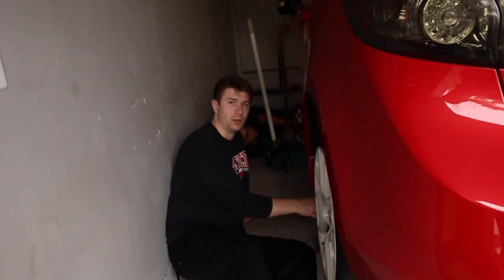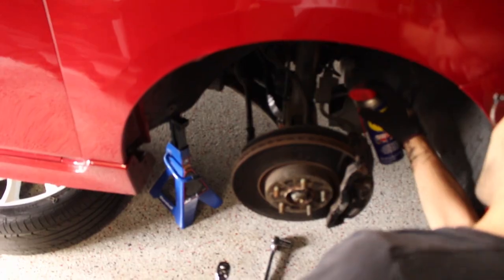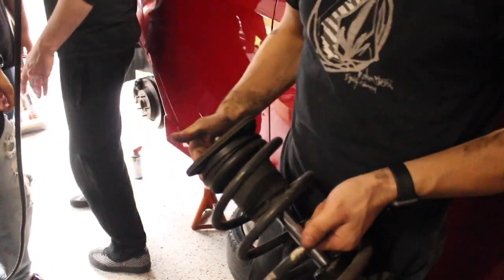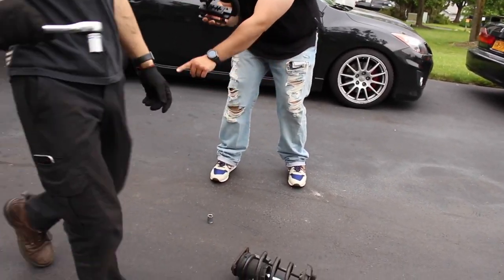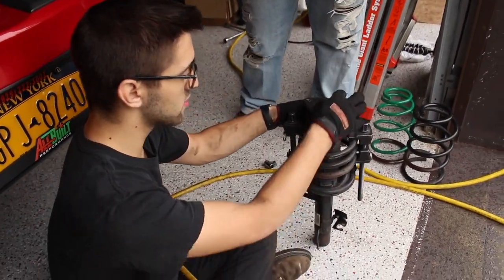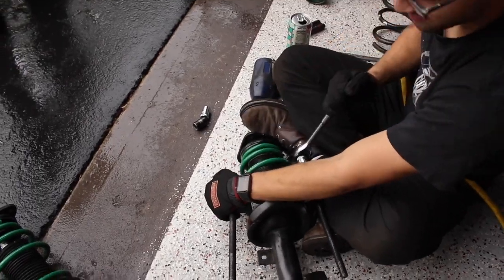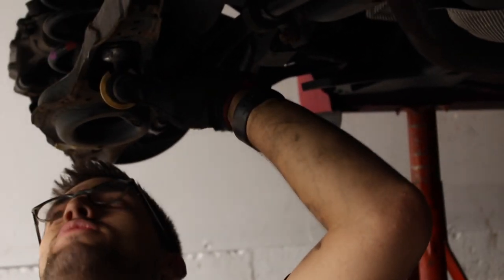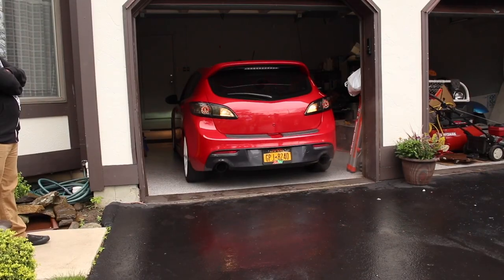HOW TO LOWER YOUR CAR FOR CHEAP!!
In this video, we installed lowering springs on a 2013 Mazda speed 3. Over all very successful, simple install. Took us about 3 hours with the help of our own engineers. Good quality lowering springs can go a low way. Maybe even better then coilovers. So don't sleep on the good coils. If you have any questions be sure to drop them in the comment section.

Add me on Snapchat! Username: robby_y